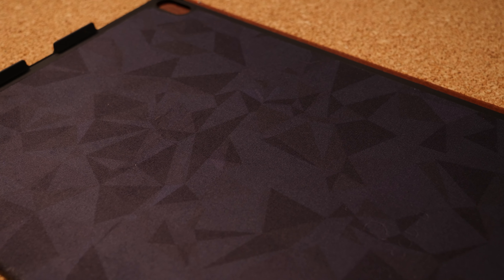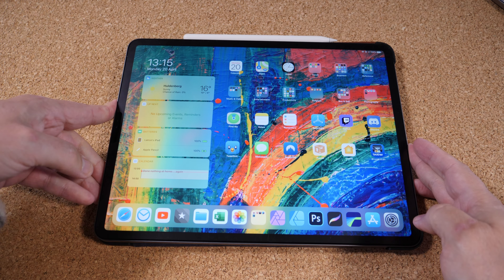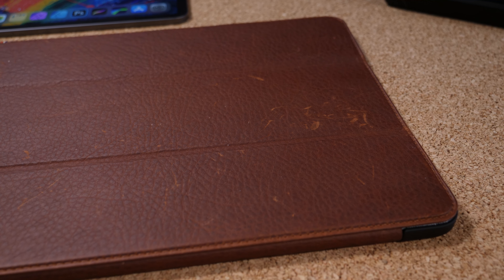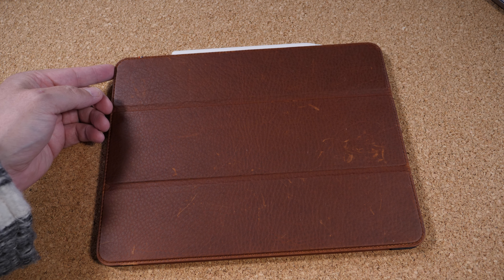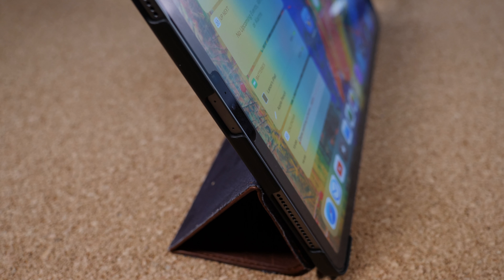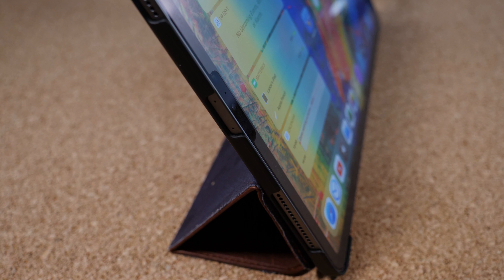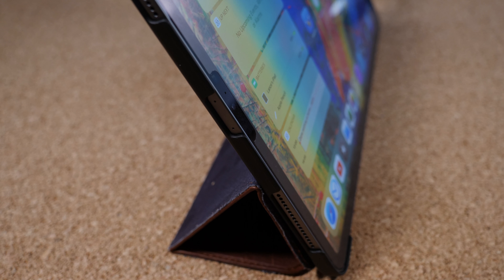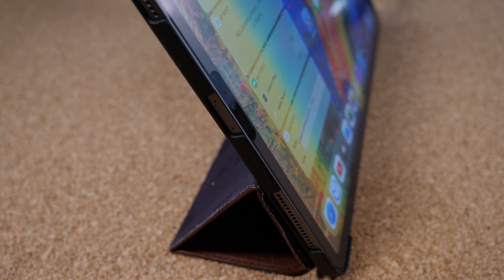Decoded Slim Leather Case for iPad Pro Review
Check out NerfThis.TV on these other platforms as well:

On Web: NerfThis.Com